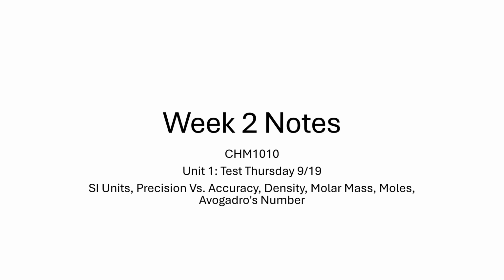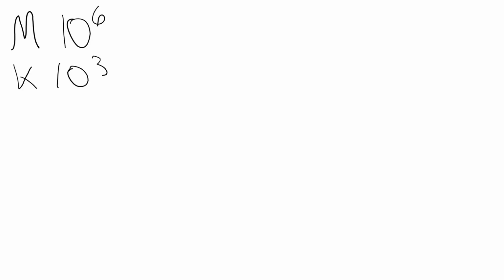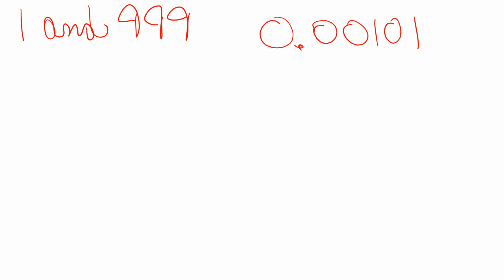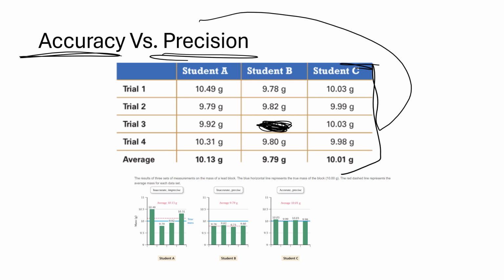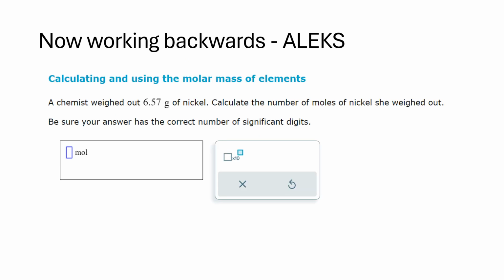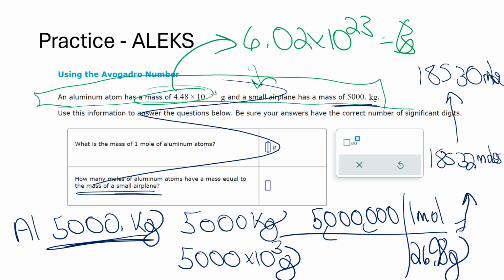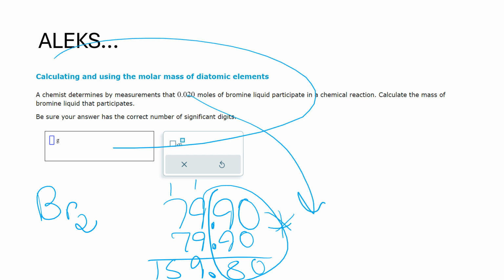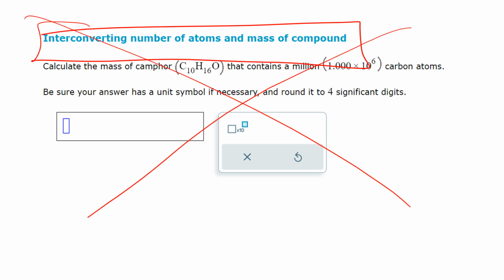Week 2 Notes